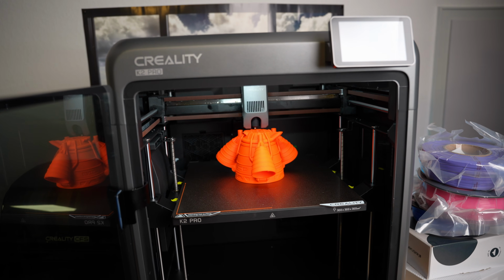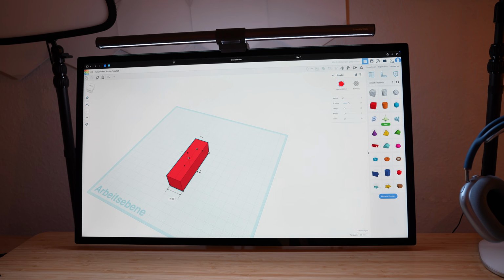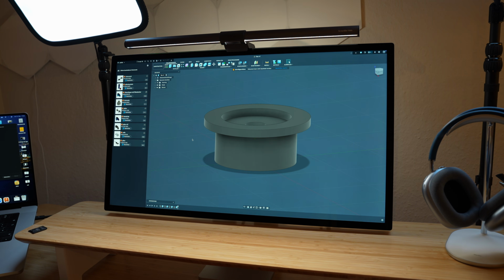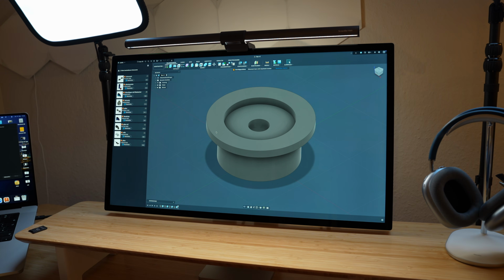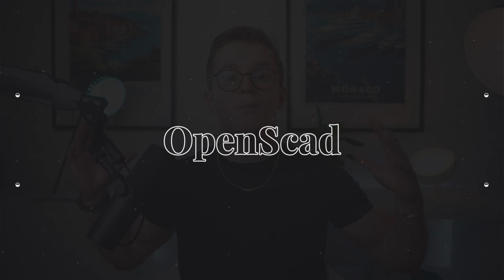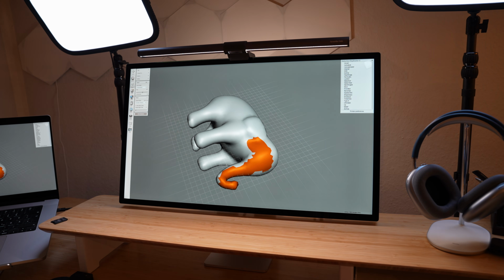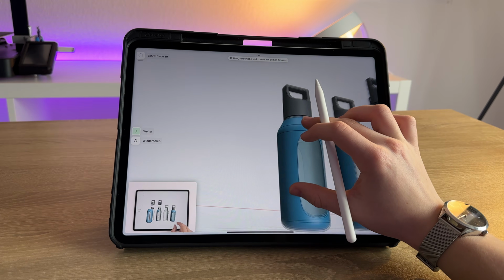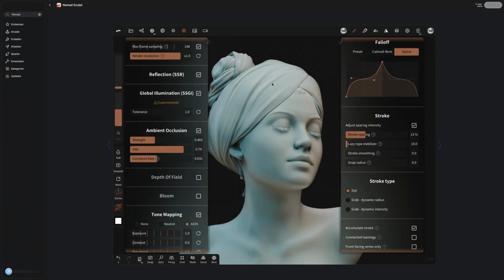The 8 Best 3D Modeling Programs for 3D Printing (Beginner → Pro)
🔗 All 3D design programs presented
 • Tinkercad

📱 iPad-Apps
 • Shapr3D